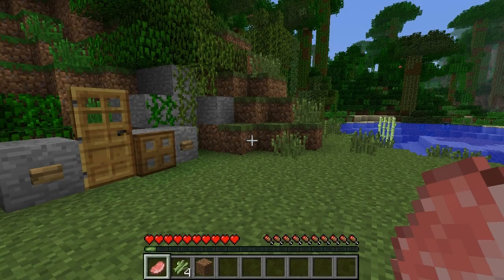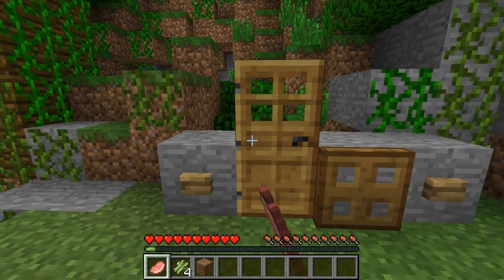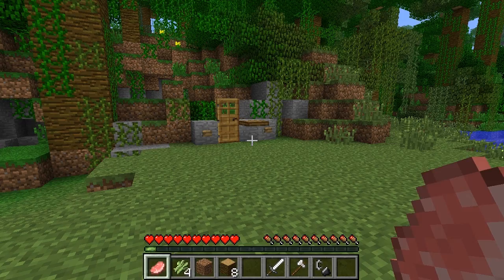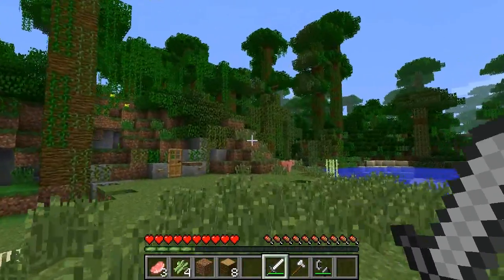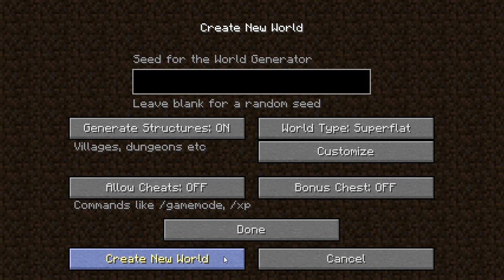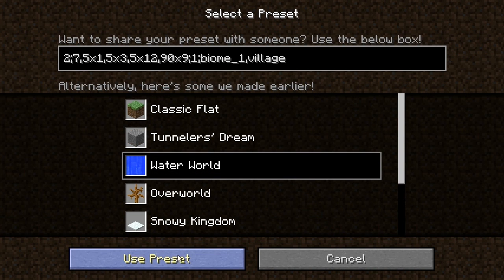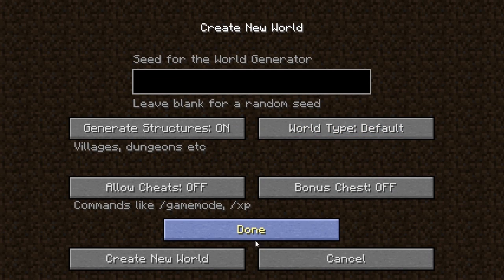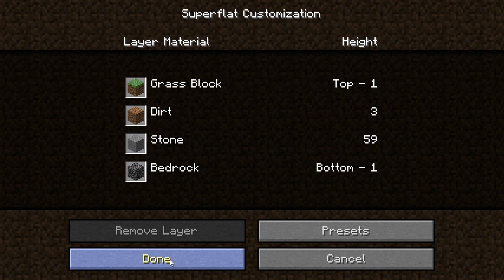Minecraft- 12w40a And Previous Update Features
The 12w40a snap shot with some other previous update bits and bobs!